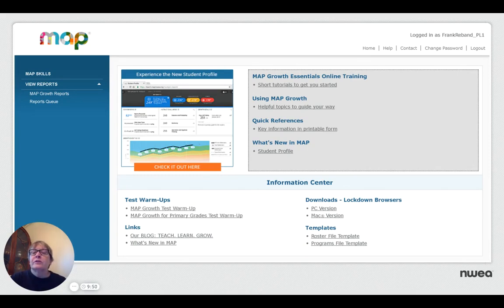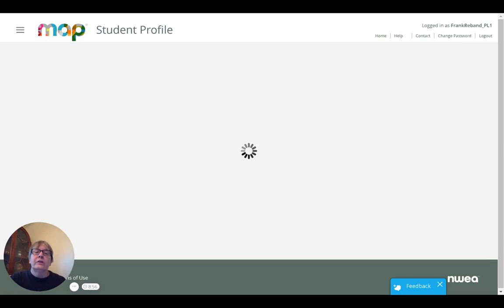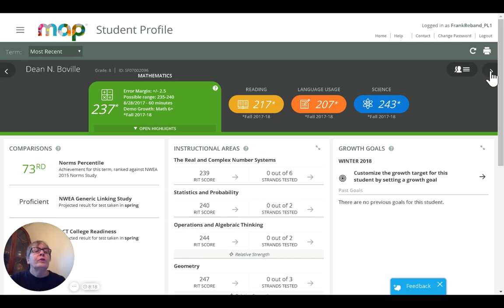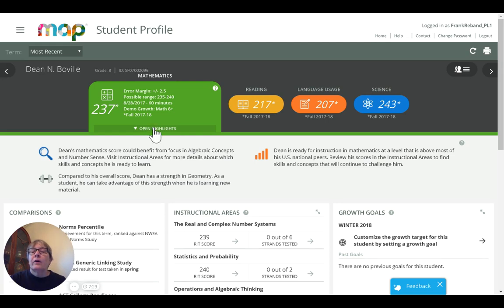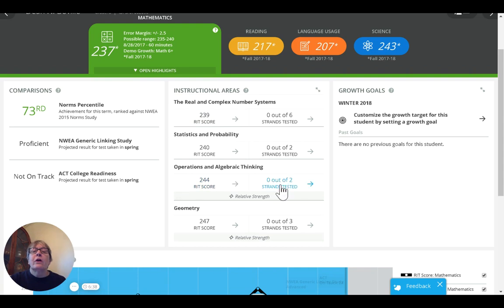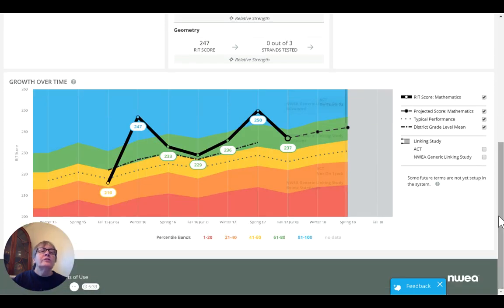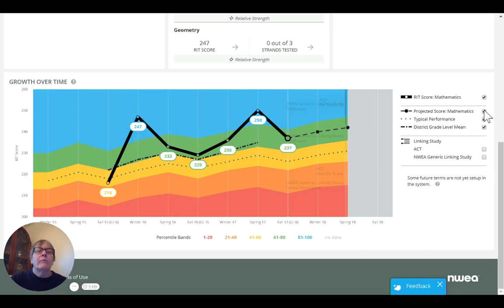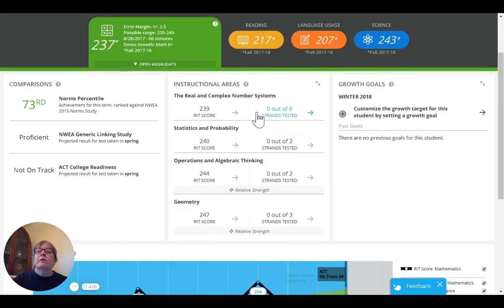NWEA MAP Growth Basics for Teachers Student Profile "Home Page"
Screencast tour of the Student Profile "home page" from NWEA MAP Growth Reports